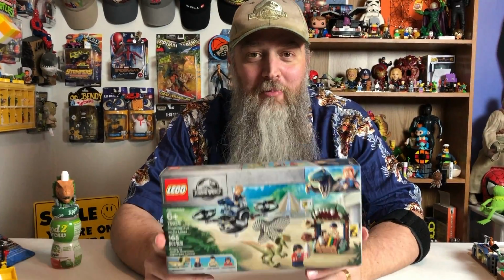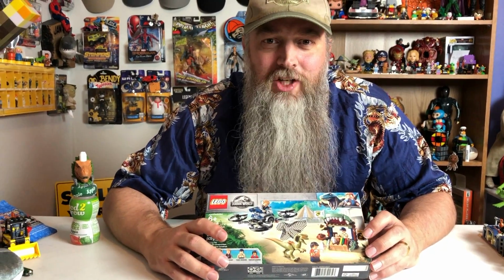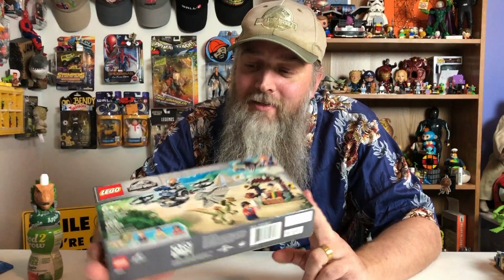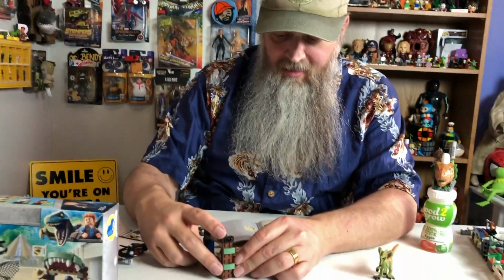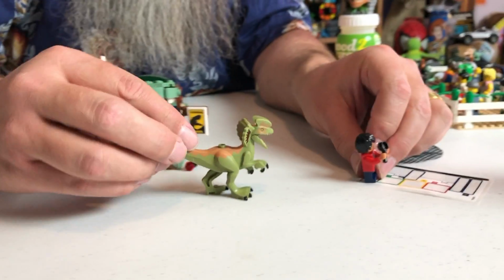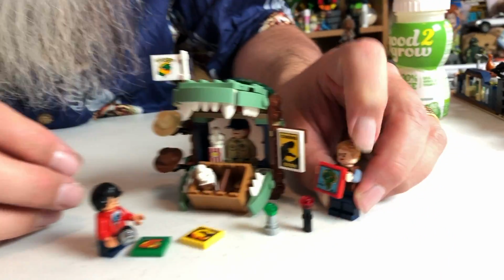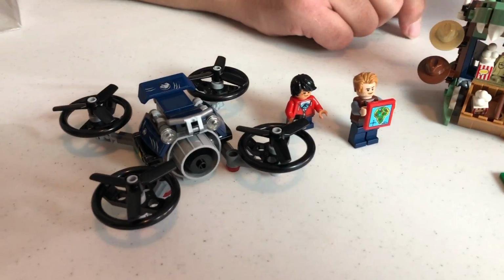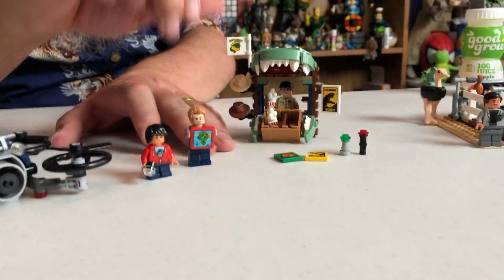New LEGO Dilophosaurus on the Loose set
Today we take a look at the new Dilophosaurus on the Loose Lego set.